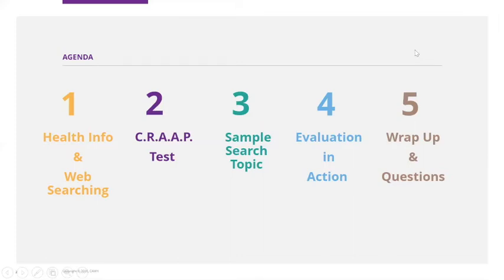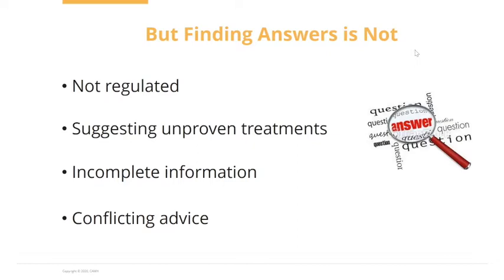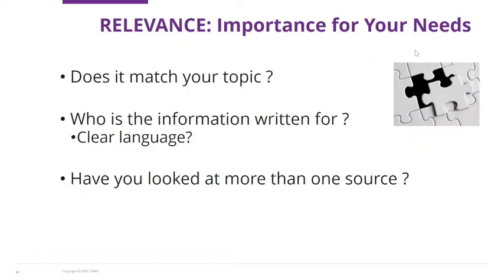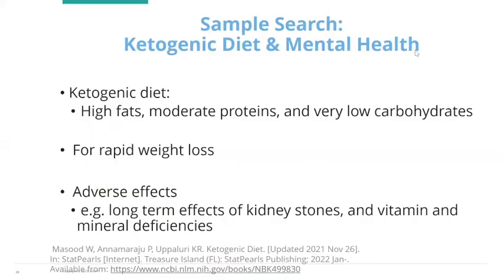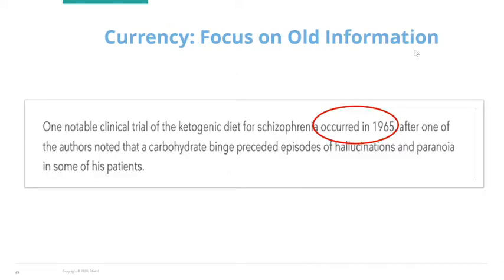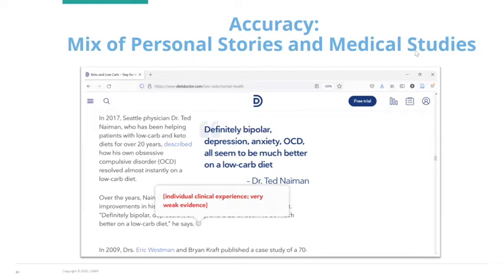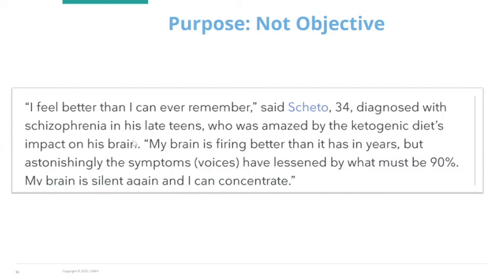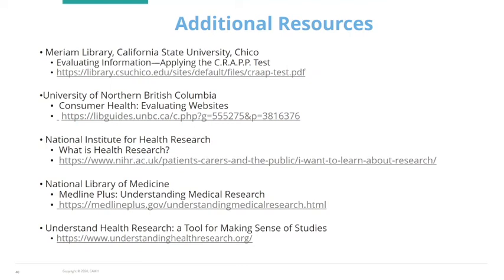CAMH PFLS Experts series: How to evaluate online health information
How do you evaluate online health information to ensure it is accurate and trustworthy? An Ask the Experts webinar presented by the CAMH RBC Patient and Family Learning Space in February 2022.
About this event:
While it is great to have access to a wide variety of health information at our fingertips through web/internet searches, there is also a lot of misinformation out there. Learn how to review and evaluate sources of health information so you can feel confident that it is accurate, relevant and
trustworthy.
About the Presenter:
Sarah Bonato is a health science librarian at the Centre for Addiction and Mental Health.